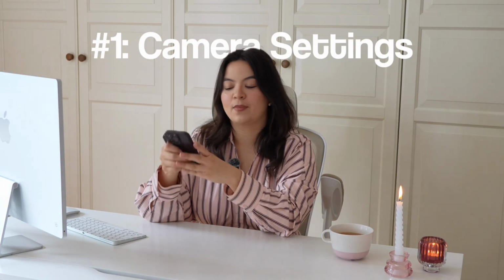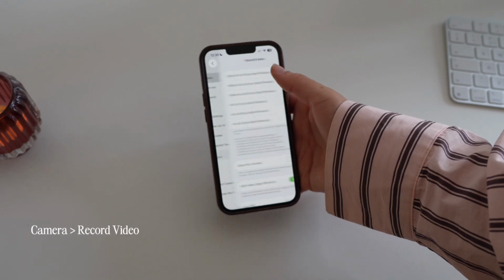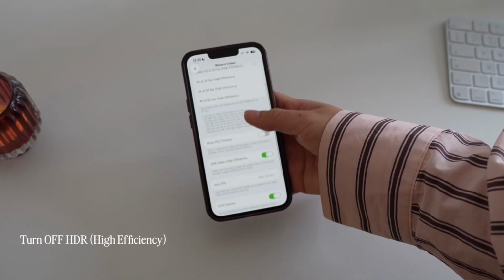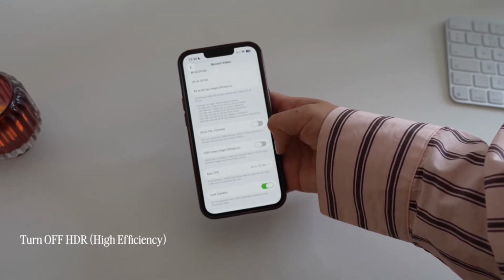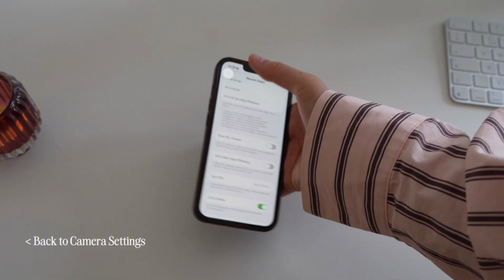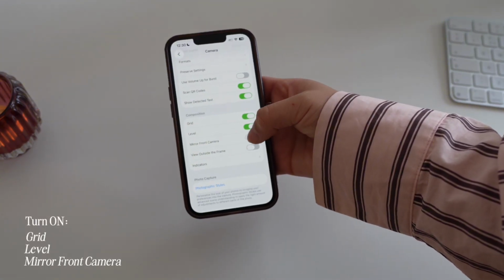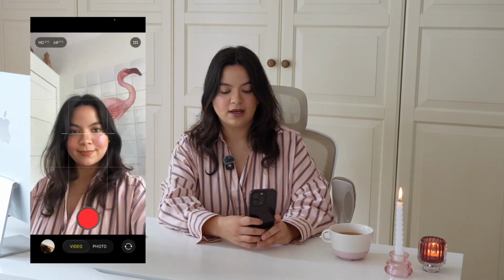How to Film Viral Content (using just your Iphone)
If you want access to the film list, then

And in case you don’t know me yet:
My name is Isa Vrolijk and I’m the founder of Captivate Agency, where we help online coaches and personal brands become the Creator to Follow through organic Instagram content, viral positioning, and high-converting brand strategy.

Over the past few years, I’ve helped generate 30M+ views for clients and worked with multiple 7-figure brands to turn their content into a lead-generating machine. Our clients have been featured in Forbes, Vogue NL and Número NL.

• Instagram growth strategy
• Viral content psychology
• Personal branding
• Content that actually converts
• How to stand out in an oversaturated market

Agency: Captivate Agency